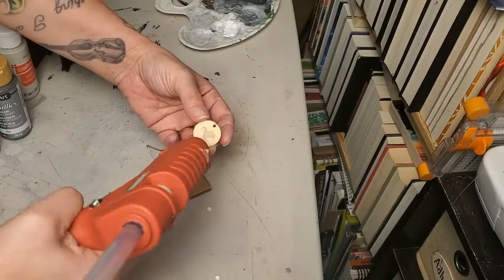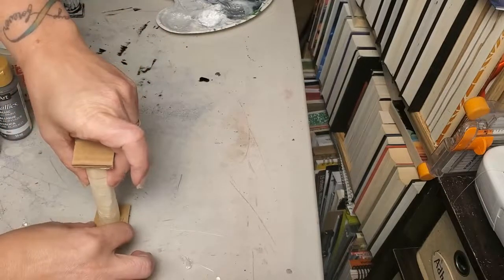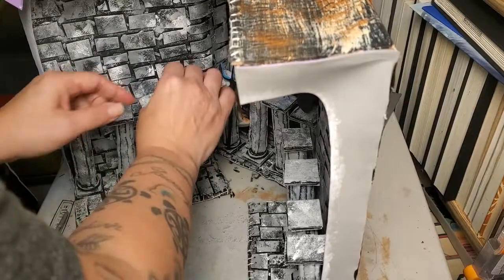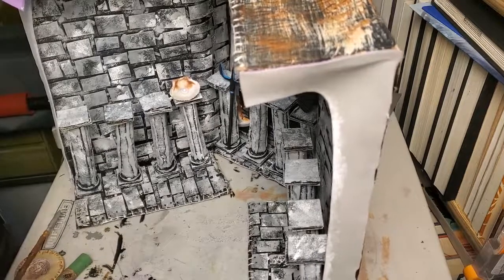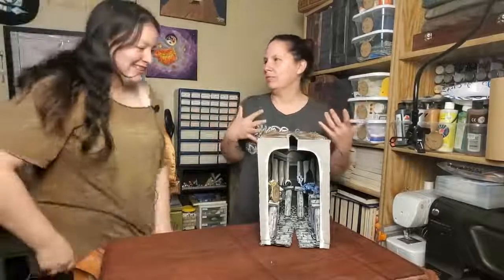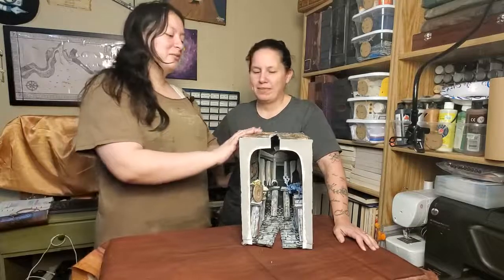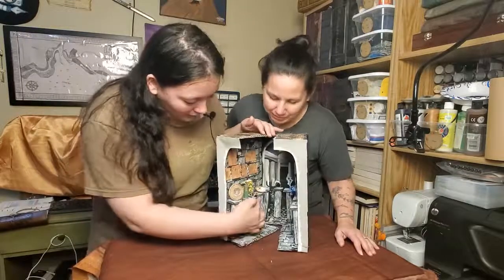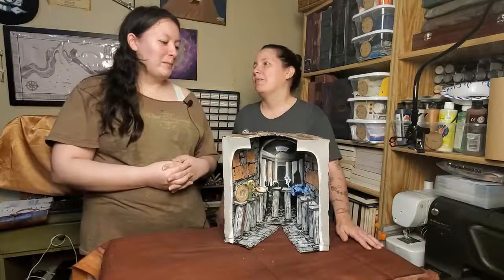Bookshelf Insert - Greek gods as mythical creatures